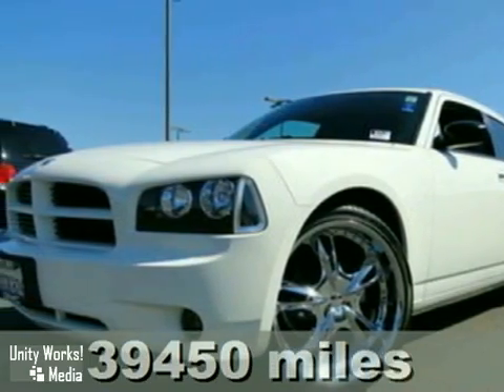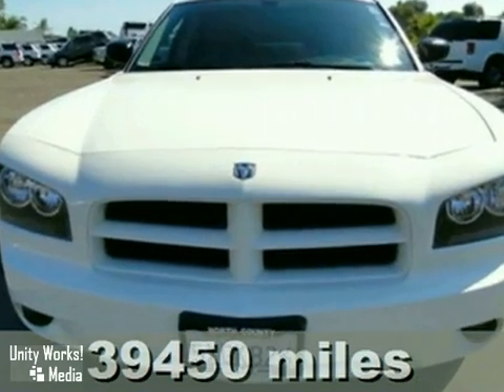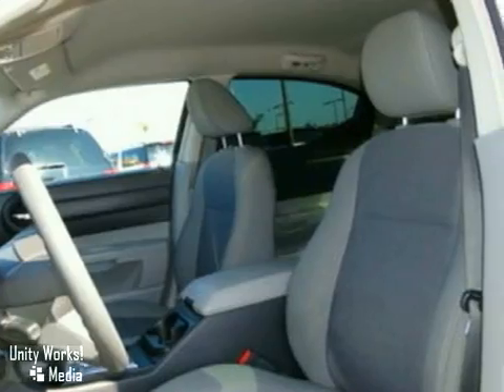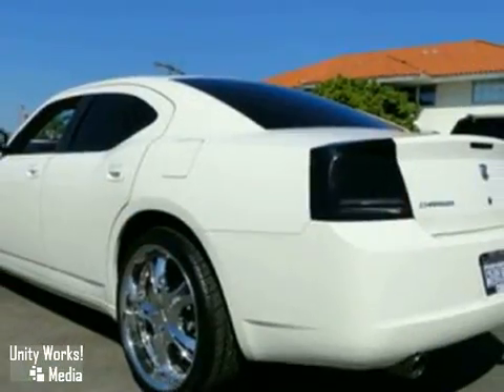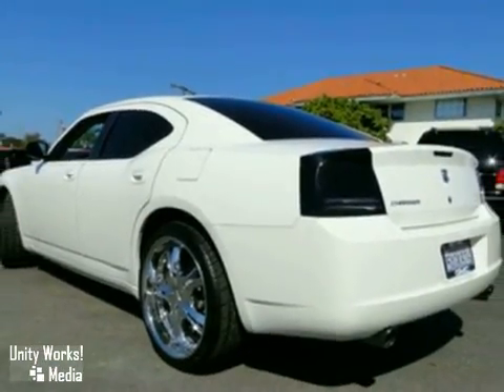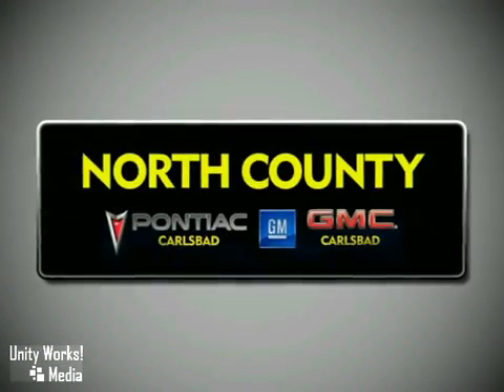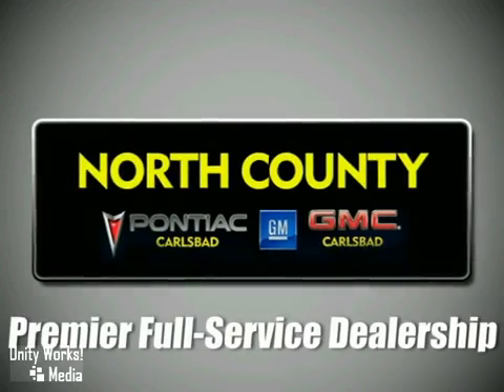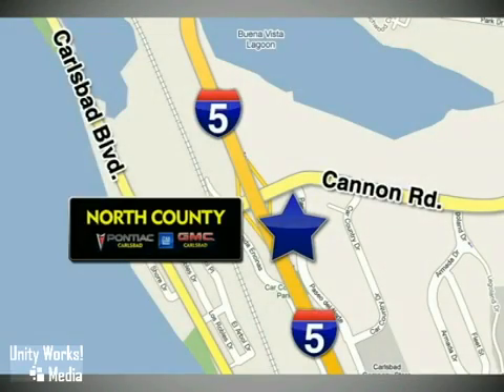2007 Dodge Charger #924100 in Carlsbad San Diego, CA 92008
SOLD - If you are looking for real value on a great used car, North County GMC Pontiac invites you to come in and test drive this 2007 Dodge Charger, stock# 924100. We are conveniently located near Carlsbad San Diego, CA and known for our great selection, reliability and quality. Come take a look at this 2007 Dodge Charger today.

5445 Paseo Del Norte
Carlsbad San Diego CA, 92008

Parts Department
Sunday Closed

Service Department
Sunday Closed